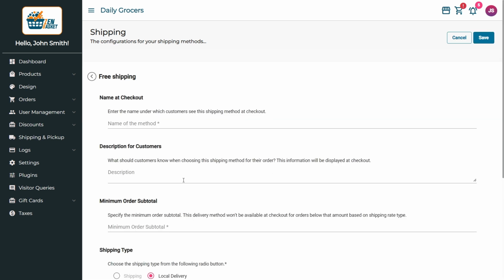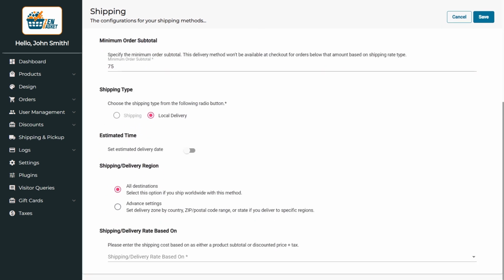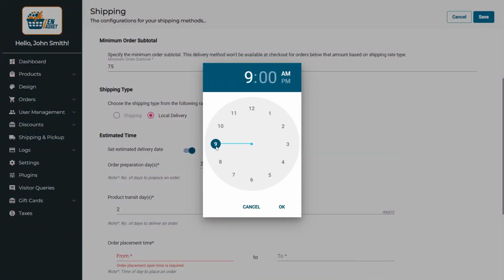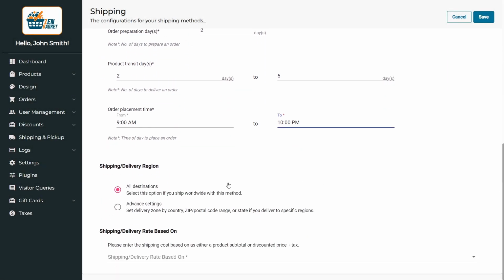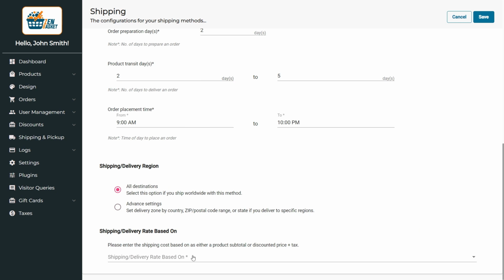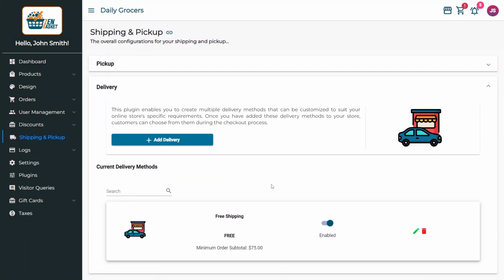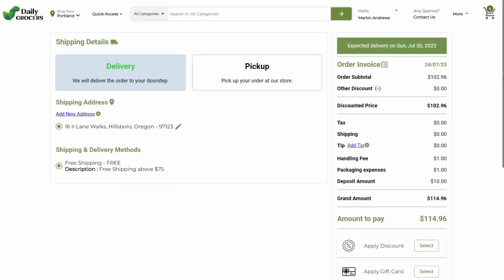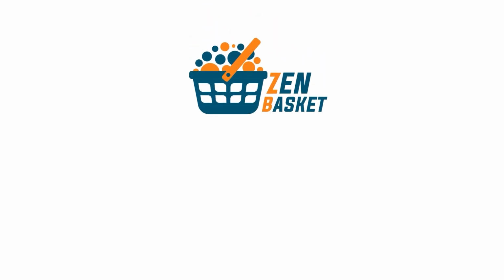Free Shipping | Training Video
Extra shipping costs often cause customers to abandon their shopping carts. By offering a free shipping option, you can encourage customers to complete their orders and prevent cart abandonment. In this video tutorial, we will explore the process of setting up a Free Shipping Method to provide a seamless shopping experience for customers.

To learn more information on this topic, visit our ZenBasket Help Center

For more information on setting up your store, check out the ZenBasket Help Center